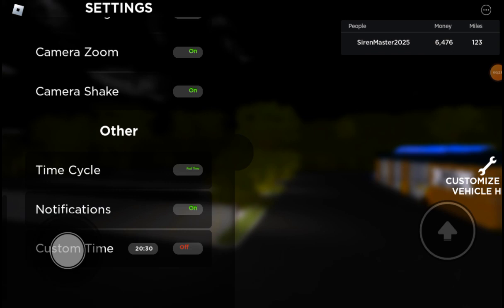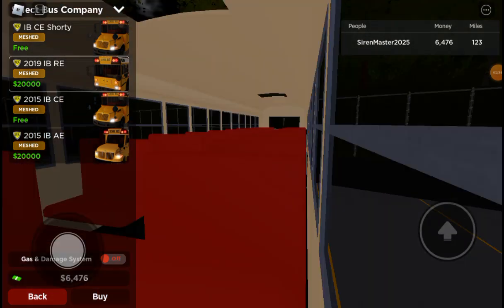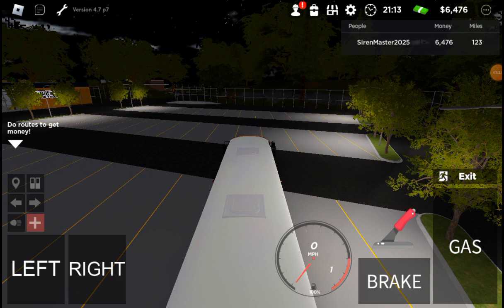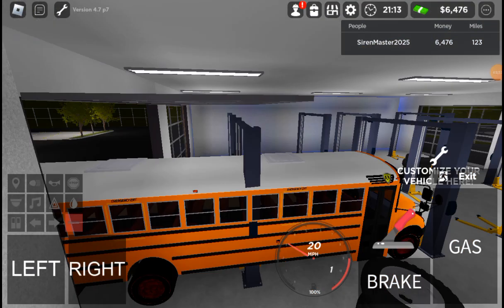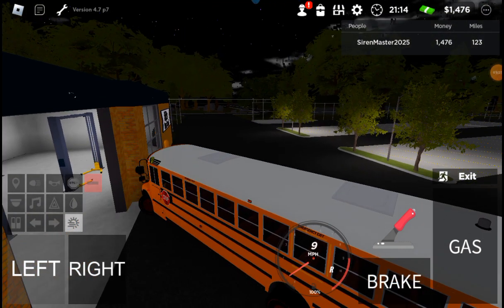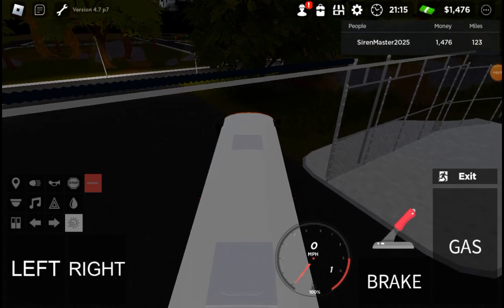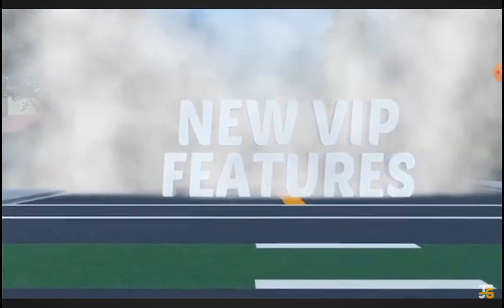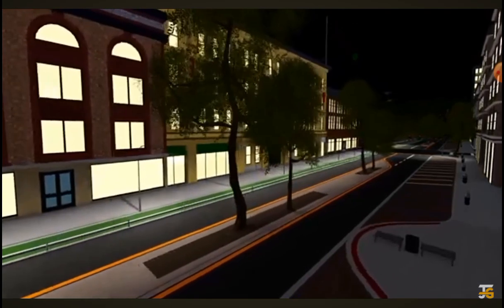Checking out the update of school Bus Simulator 24 Beta owned by just games.cc